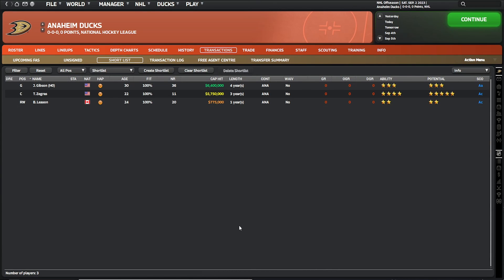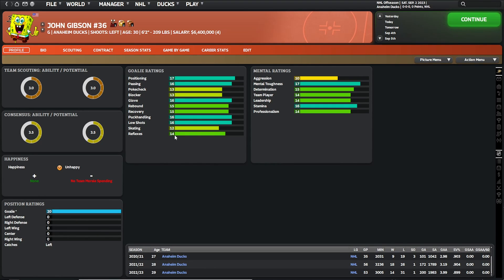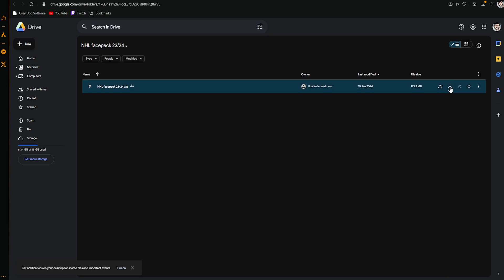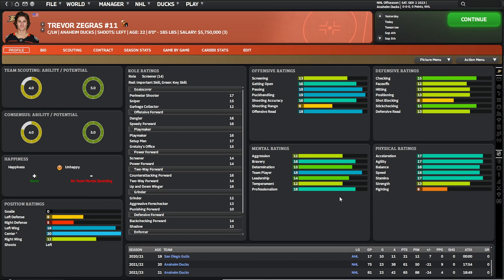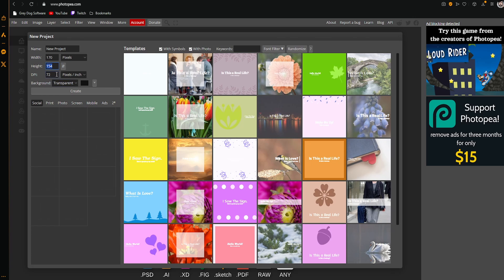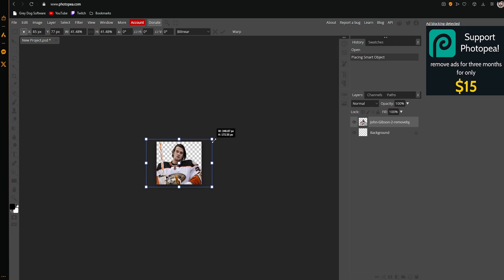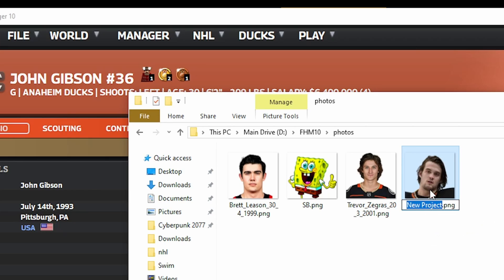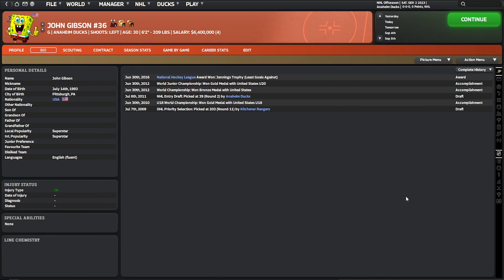Make Your FHM 10 Game More Realistic with Player Photos - Here’s How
A beginners guide to adding photos to Franchise Hockey Manager 10.